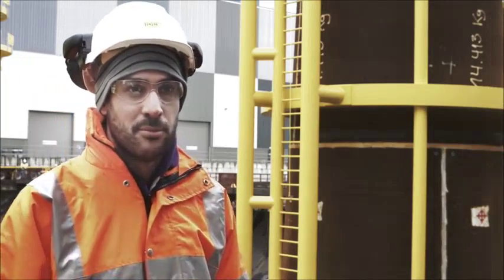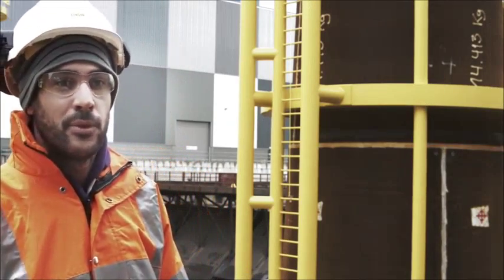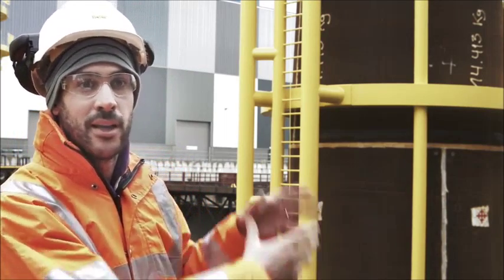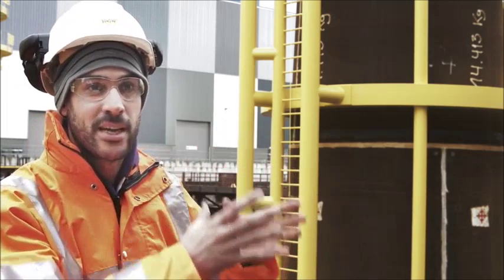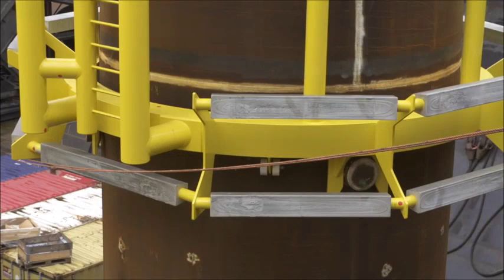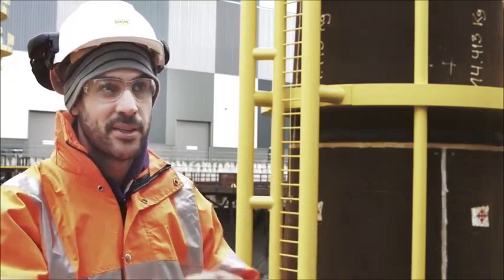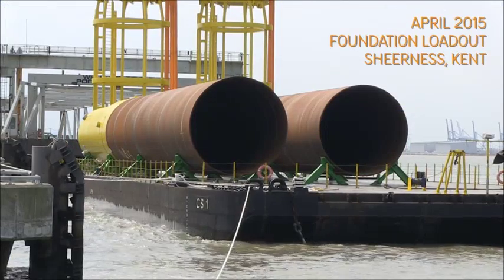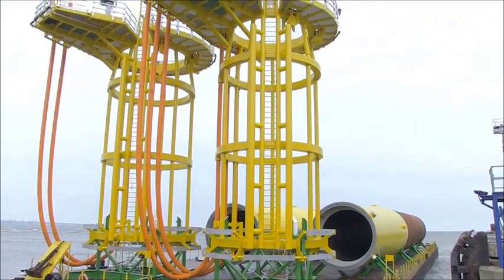Secondary Steel Cage Lifting Tool - Kentish Flats Extension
TWD was involved in the design of several constructions for the foundation installation of Kentish Flats Extension OWF. The main scope of TWD included the design of seafastenings and installation aids, method statements for the load-out and motion- and mooring analyses.

Take a look at the following video, where you can see the installation process of the boat landing and access platform on a flanged MP, by making use of a custom designed lifting tool. This access-cage lifting tool doesn’t only significantly reduce the required cycle time, it also protects the platform from bumping damage during  its installation.